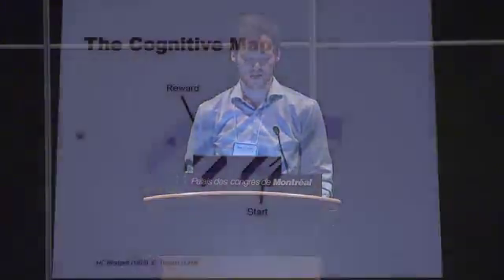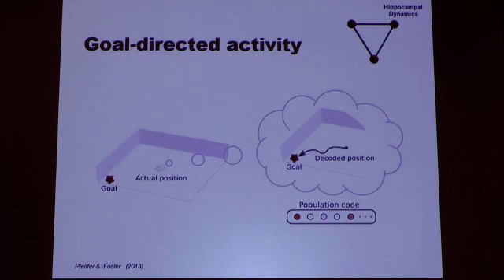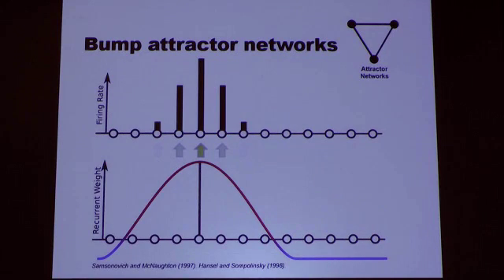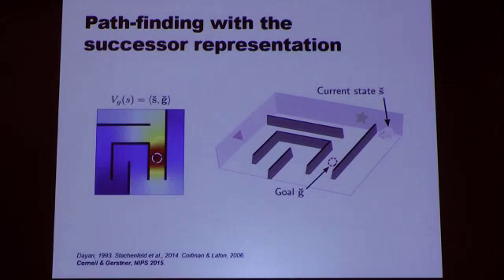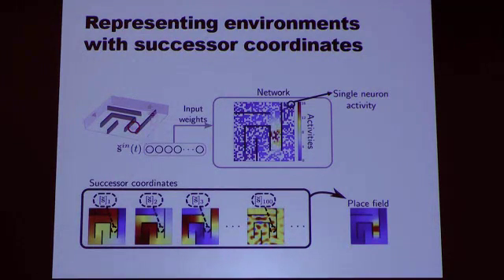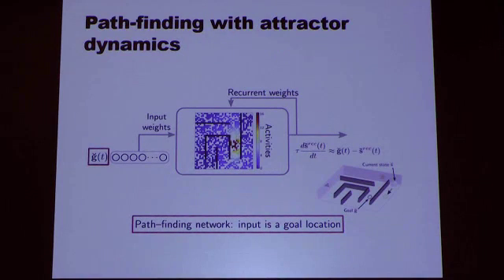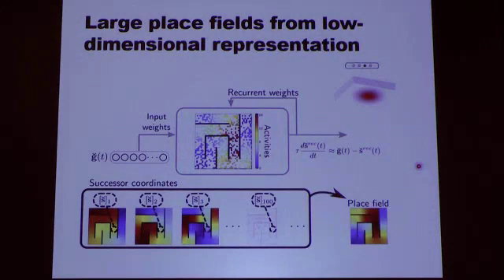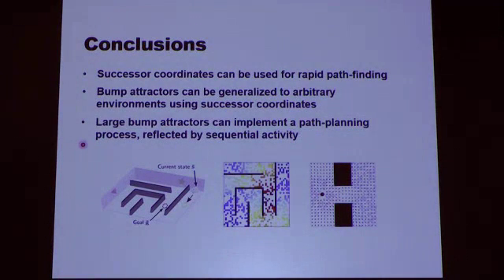Oral Session: Attractor Network Dynamics Enable Preplay and Rapid Path Planning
Rodents navigating in a well-known environment can rapidly learn and revisit observed reward locations, often after a single trial. While the mechanism for rapid path planning is unknown, the CA3 region in the hippocampus plays an important role, and emerging evidence suggests that place cell activity during hippocampal "preplay" periods may trace out future goal-directed trajectories. Here, we show how a particular mapping of space allows for the immediate generation of trajectories between arbitrary start and goal locations in an environment, based only on the mapped representation of the goal. We show that this representation can be implemented in a neural attractor network model, resulting in bump--like activity profiles resembling those of the CA3 region of hippocampus. Neurons tend to locally excite neurons with similar place field centers, while inhibiting other neurons with distant place field centers, such that stable bumps of activity can form at arbitrary locations in the environment. The network is initialized to represent a point in the environment, then weakly stimulated with an input corresponding to an arbitrary goal location. We show that the resulting activity can be interpreted as a gradient ascent on the value function induced by a reward at the goal location. Indeed, in networks with large place fields, we show that the network properties cause the bump to move smoothly from its initial location to the goal, around obstacles or walls. Our results illustrate that an attractor network with hippocampal-like attributes may be important for rapid path planning.